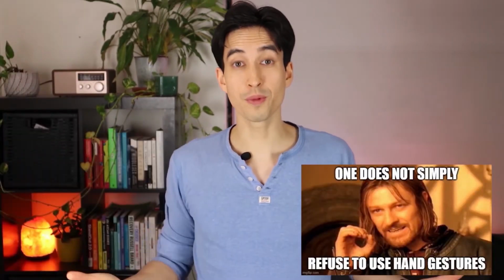Best Public Speaking Hand Gestures (Own The Stage)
What are the best public speaking hand gestures to show confidence and own the stage? Are you doing them?

Strong, functional hand gestures when public speaking will increase how confident you look and stage and increase your credibility.
If you improve your public speaking skills and hand gestures, you will be a more engaging speaker who grabs people’s attention.

In this video we talk about public speaking tips, body language tips and the best hand gestures you can start adding to your communication today!

Once you start adding in impactful, functional hand gestures you can 100% take your communication skills and public speaking to the next level.

Personal Growth
Motivation To Keep Doing The Things You Find Difficult In Life (My example is starting a YouTube channel!)